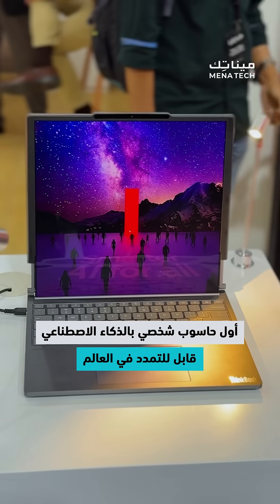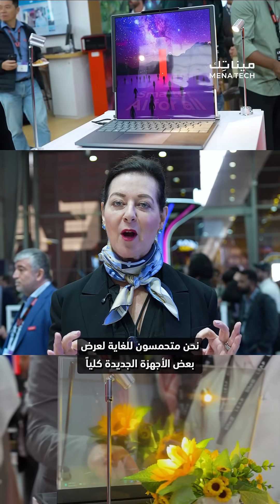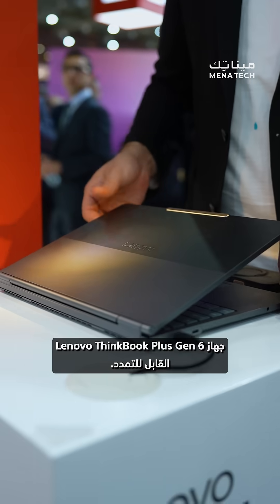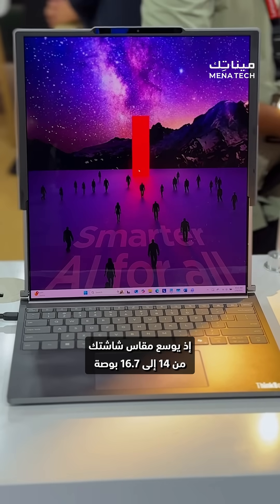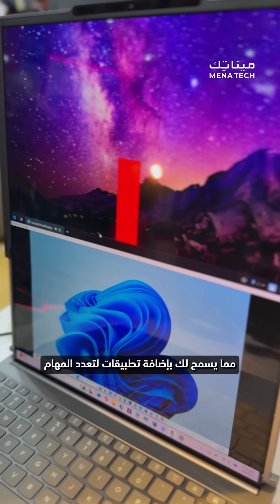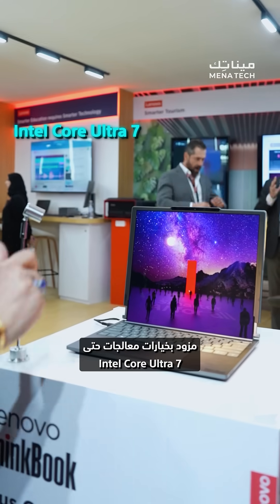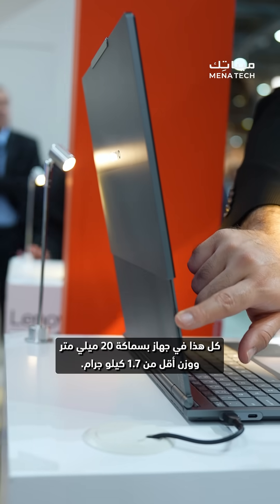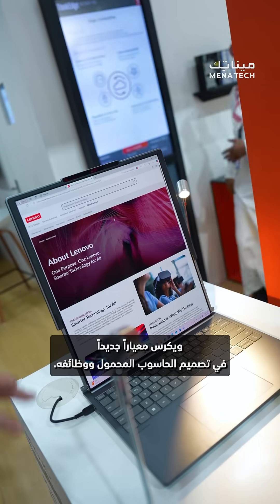أول لابتوب قابل للتمدد في العالم من لينوفو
لينوفو تكشف عن حاسوب شخصي مدعوم بالذكاء الاصطناعي إلى جانب العديد من الابتكارات المميزة خلال مشاركتها في حدث LEAP في الرياض.

والتقينا بالسيدة إميلي كيتشن، نائبة الرئيس والرئيسة التنفيذية للتسويق في مجموعة الأجهزة الذكية لدى لينوفو.

ما رأيكم بهذا الحاسوب؟
مينا تِك هي أكبر منصة إعلامية مختصة بمواضيع التكنولوجيا والأعمال باللغة العربية، وهي المنصة الأعلى متابعة في هذا المجال على شبكات التواصل الاجتماعي. تتميز المنصة بالمحتوى العربي الجاذب الخاص بقطاع التكنولوجيا والأعمال، الأمر الذي أكسبها مكانتها كشريك إعلامي لأكبر مؤتمرات وشركات التكنولوجيا والأعمال في منطقة الشرق الأوسط وشمال إفريقيا منذ تأسيسها عام 2011.